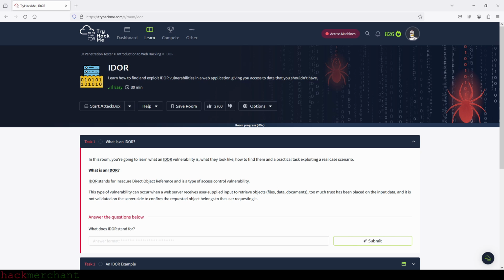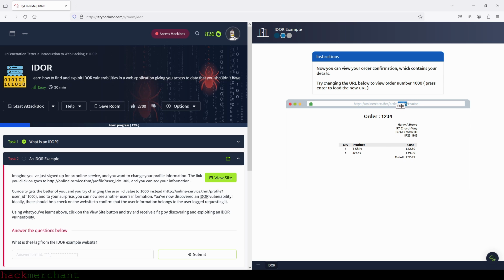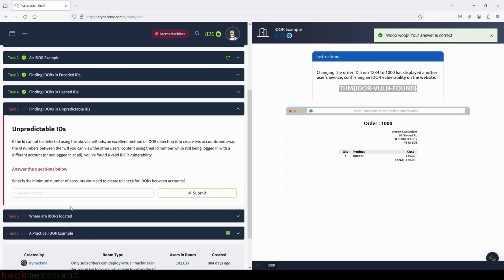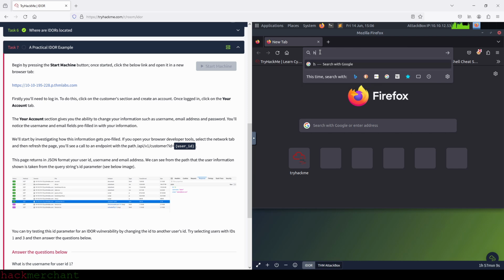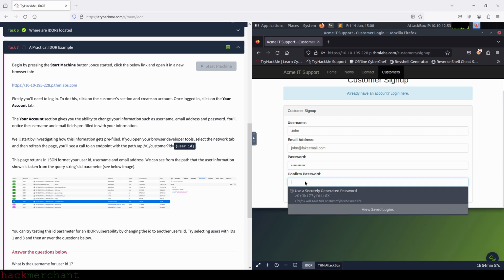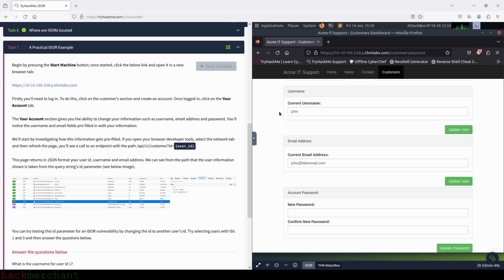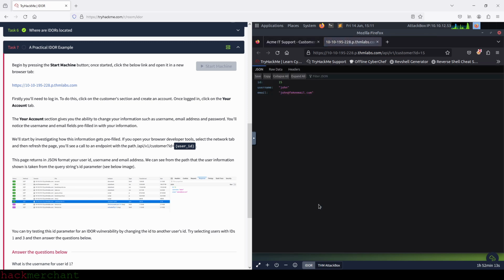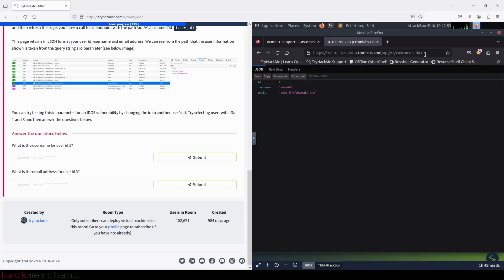IDOR | TryHackMe Walkthrough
This is a walkthrough of the room called IDOR, on TryHackMe.

IDOR tasks:
0:00 Task 1 – What is an IDOR?
0:54 Task 2 – An IDOR Example
2:29 Task 3 – Finding IDORs in Encoded IDs
2:48 Task 4 – Finding IDORs in Hashed IDs
3:03 Task 5 – Finding IDORs in Unpredictable IDs
3:19 Task 6 – Where are IDORs located
3:31 Task 7 – A Practical IDOR Example